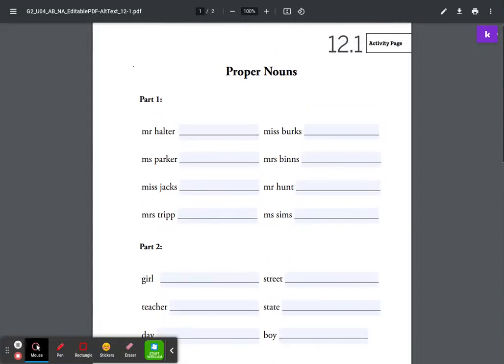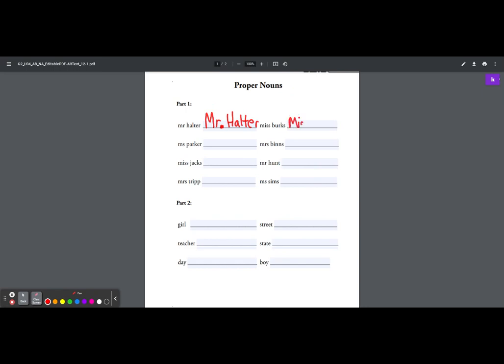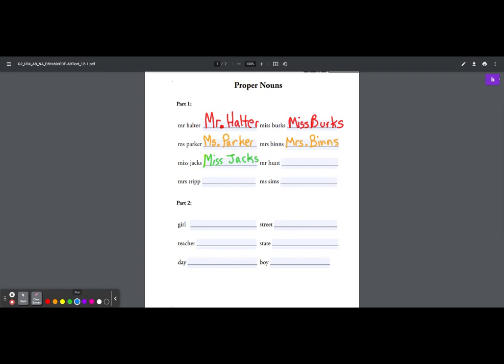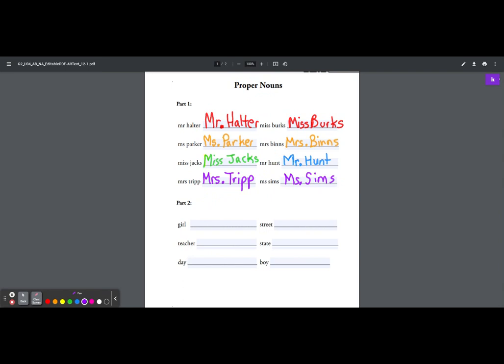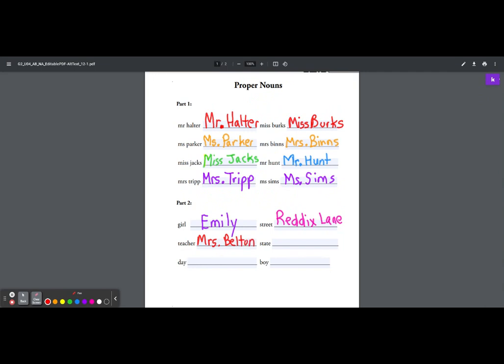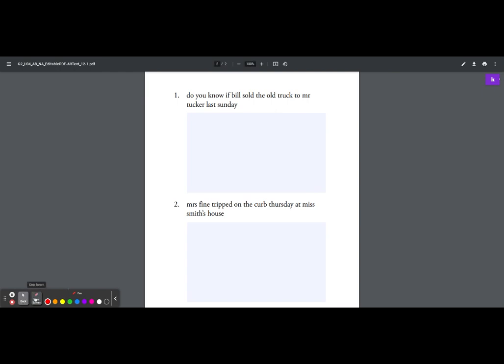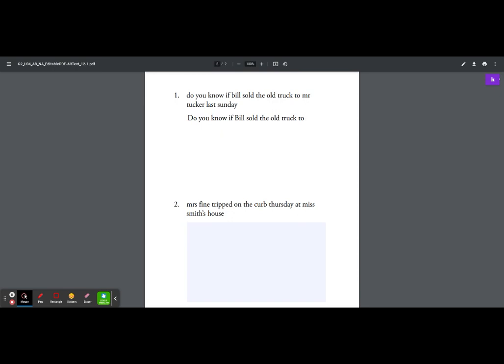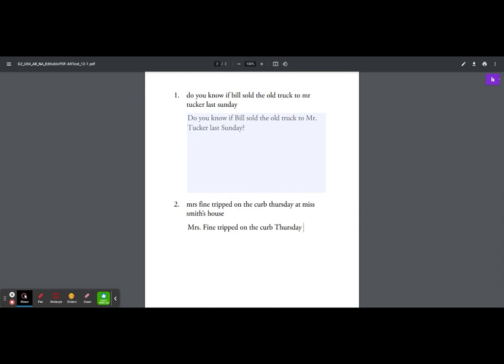G2_U04_AB_NA_EditablePDF-AltText_12-1.pdf